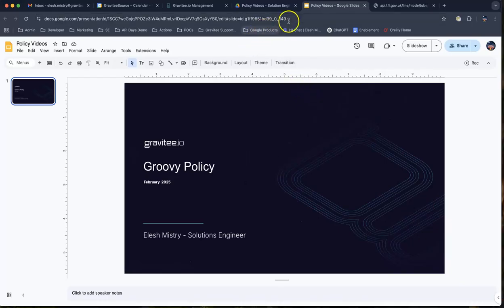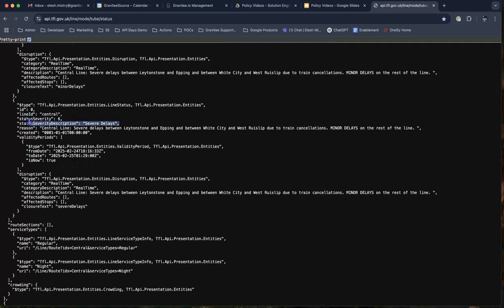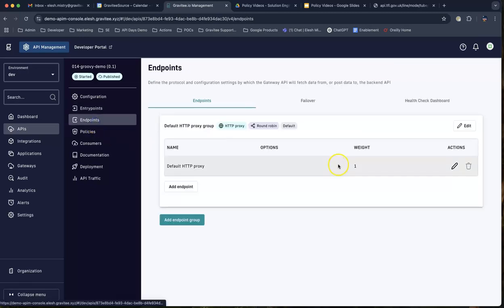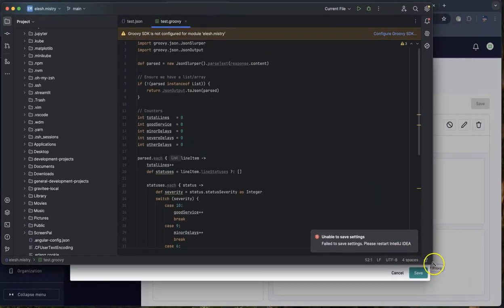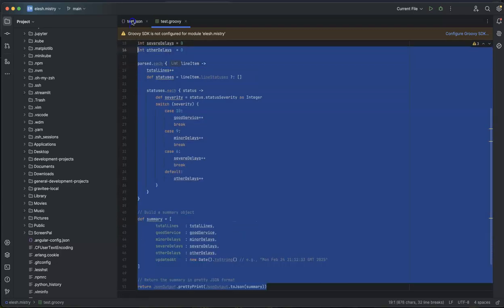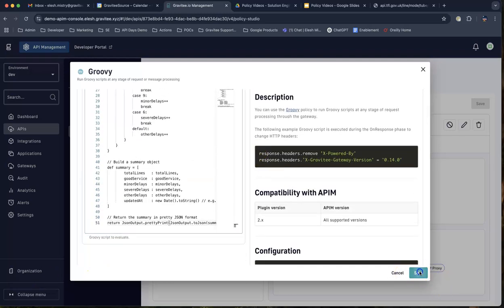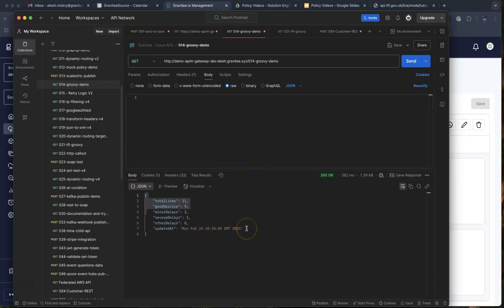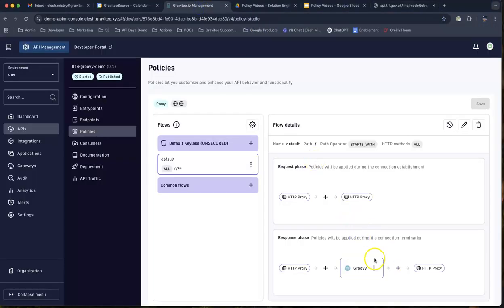Gravitee.io - Groovy Policy